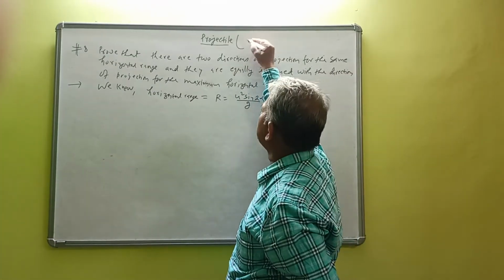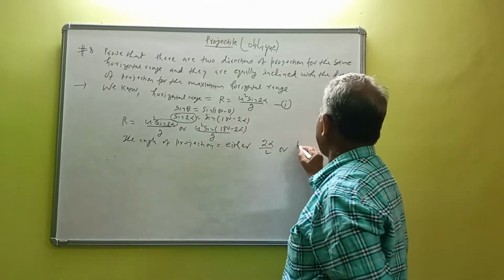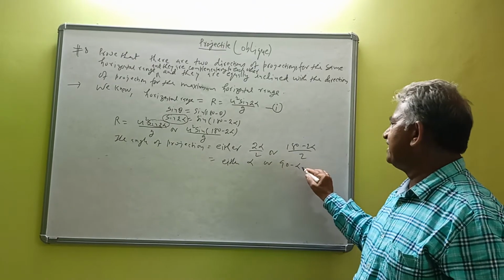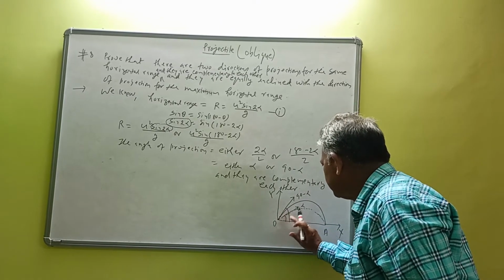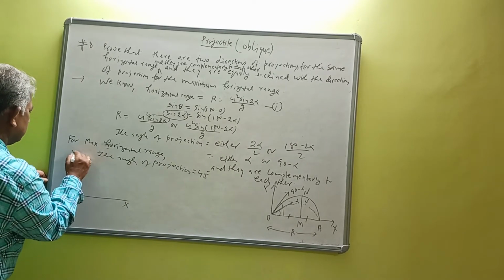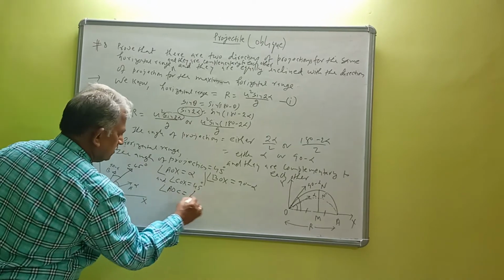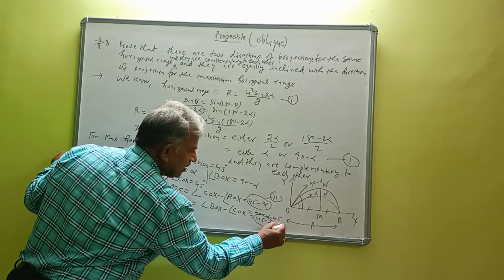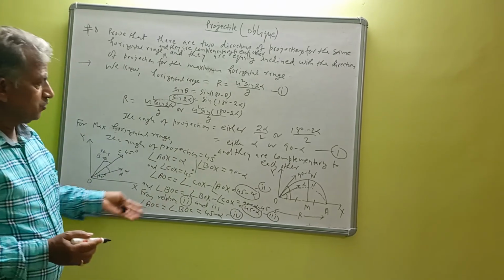Projectile (Concept -8)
In this lecture students will understand the concept to prove that there are two directions of projections for the same horizontal range and they are equally inclined with the direction of projection for the maximum horizontal range.